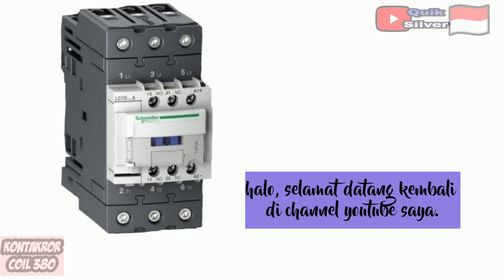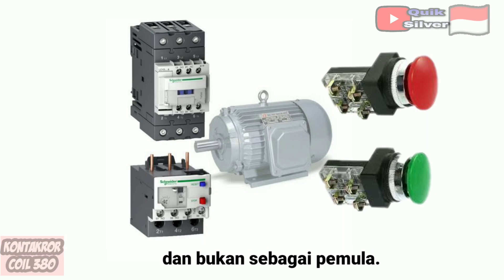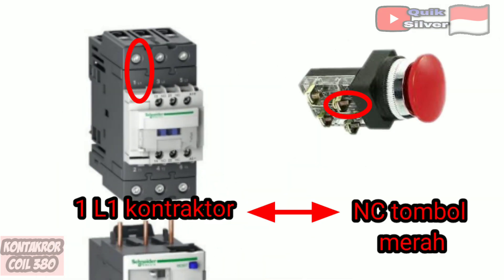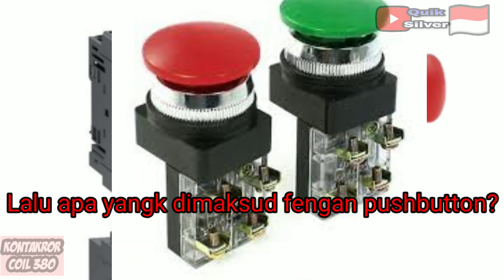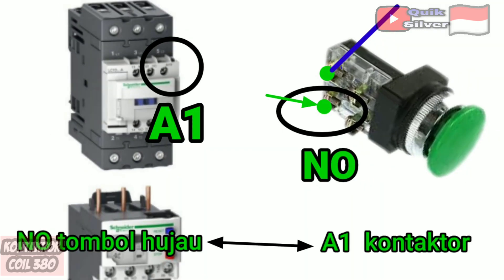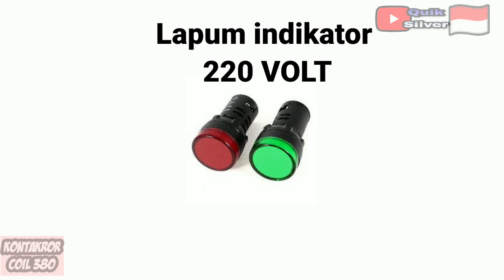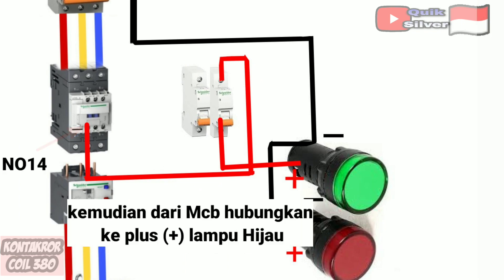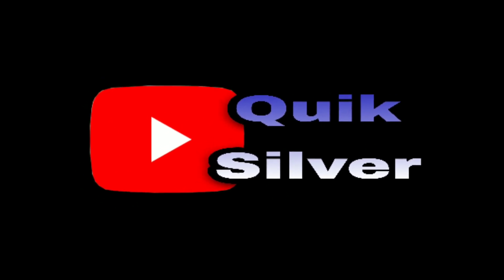Rangkaian Penggerak Kontaktor 380volt | Belajar Panel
Vidio ini berisi tutorial Cara merangkai penggerak kontaktor magnet, saya selaku pembuat konten bukanlah orang yang ahli dalam bidang ini, tapi saya akan terus belajar dan berbagi pengetahuan. Terimakasih kasih buat  semua teman teman yg sudah support,,
SALAM SATU HOBY 😊